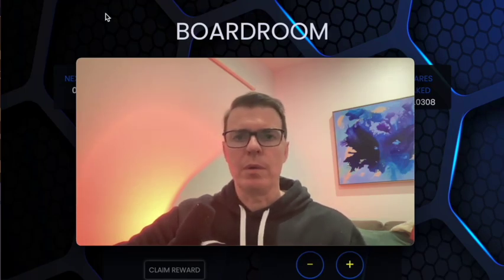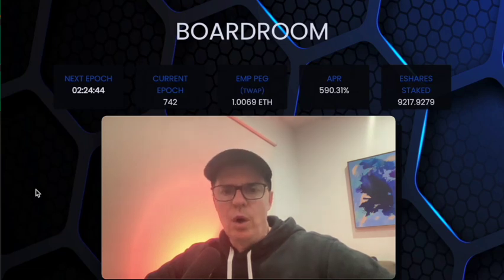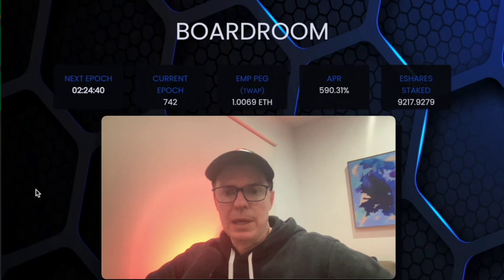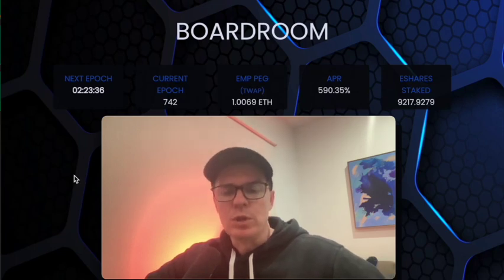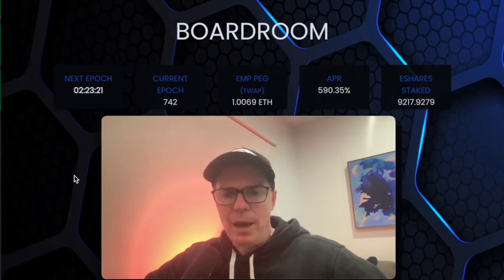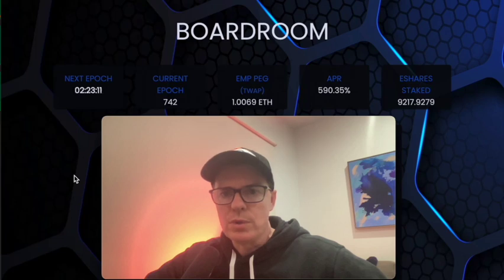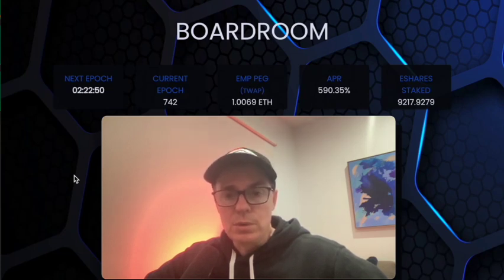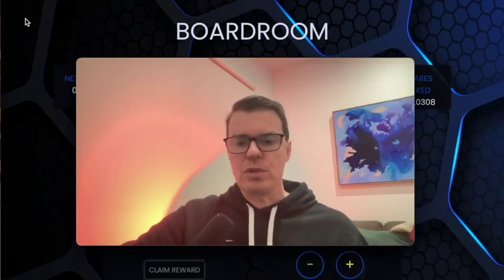PEG RESTORATION & MAINTENANCE - EMP MONEY -DEFI PROJECT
In this video I give you some tips on how to restore and maintain PEG in the EMP Money Protocol.

We will take a deep dive into the pros & cons which will help maintain and support the EMP money making machine.

Make sure you stay to the end of the video so you digest all of the nuggets in this video.